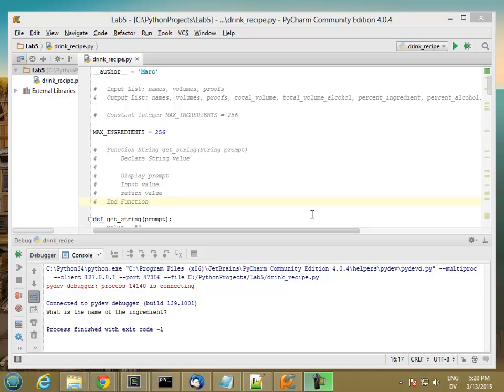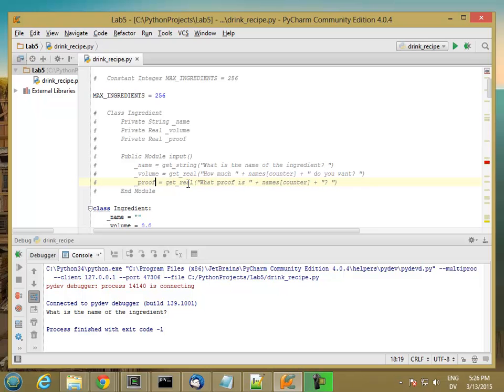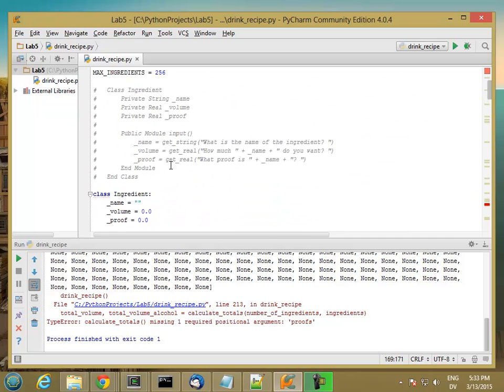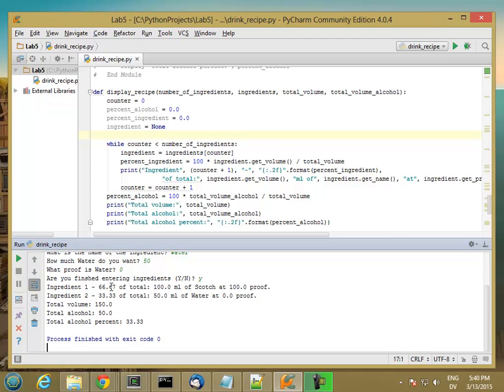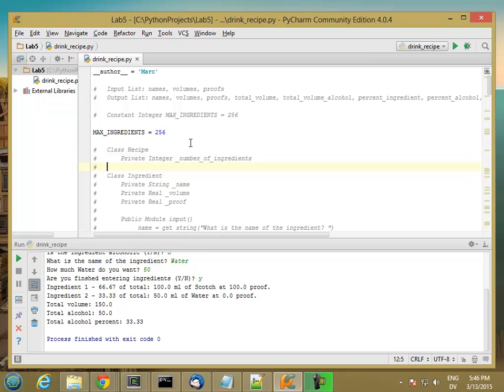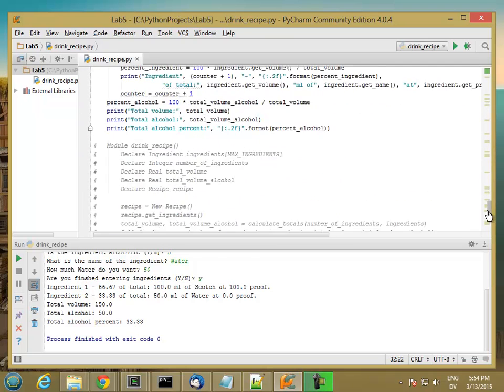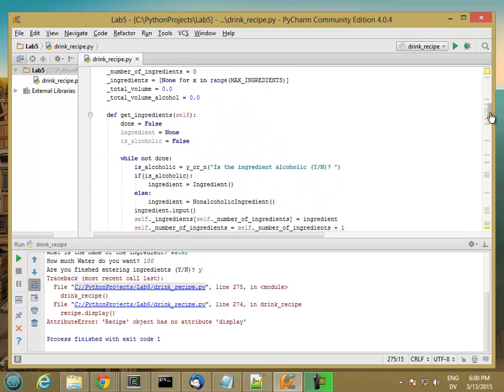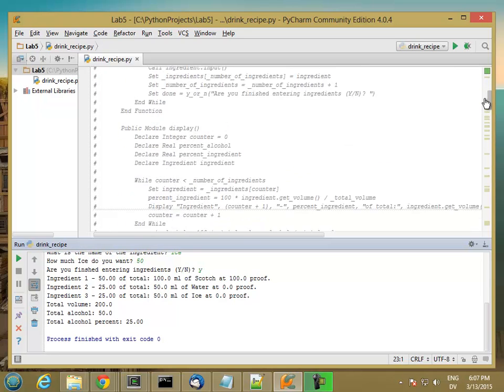122 Lab6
CIS 122 Lab 6 Walkthrough video. Object-Oriented Design / Object-Oriented Programming.